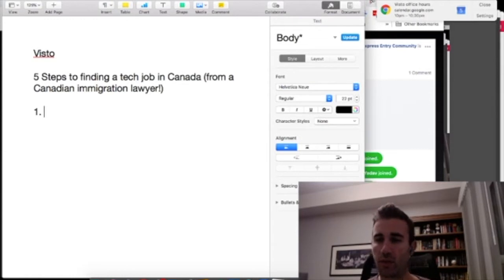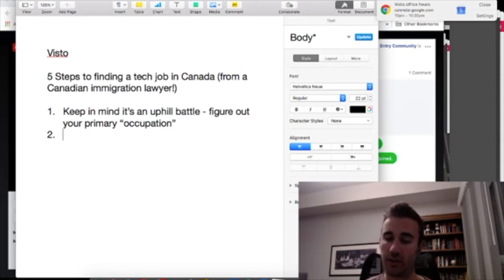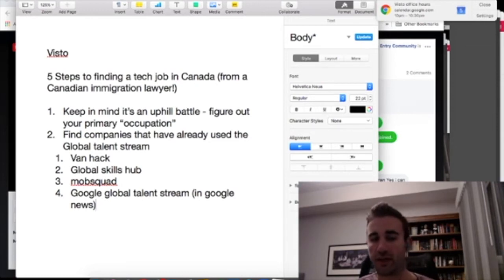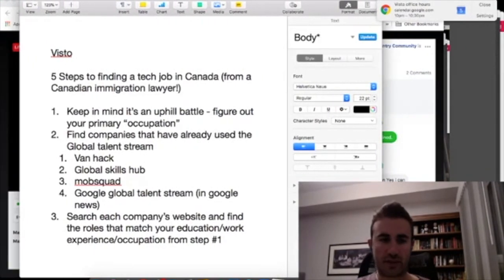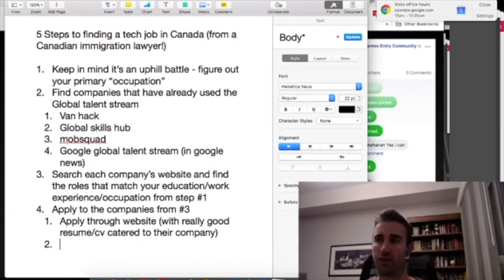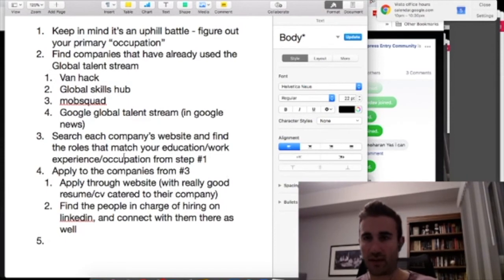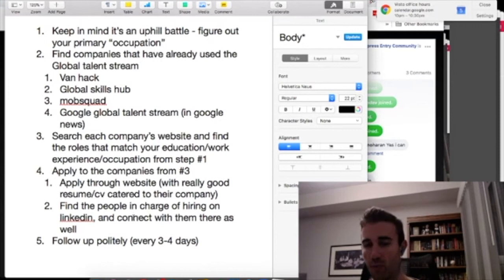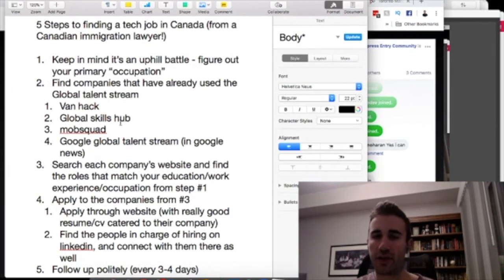How to Find a Tech Job in Canada in 5 Steps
Are you a tech worker living outside of Canada and trying to find a job here? If so, you probably know how hard it is trying to find a tech job from outside of the country.

And as a Canadian immigration lawyer who has helped over 100 tech workers relocate to Canada, I've seen how hard it is on both sides. Because I've seen it happen so many times and it's the most common question I get asked ("how can I find a tech job in Canada if I don't live there?"), I decided to make a video outlining exactly what I would do to find a tech job in Canada.

I go over the 5 steps I'd take to try to land a tech job in Canada without a work permit or permanent residence status in Canada.

And if you're looking for help through the immigration journey to Canada, make sure to sign up to our free platform